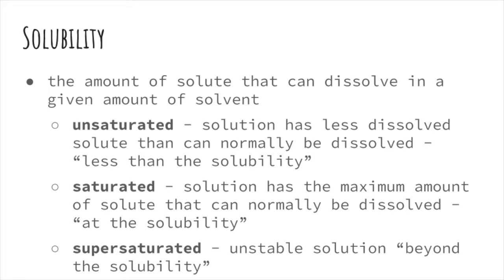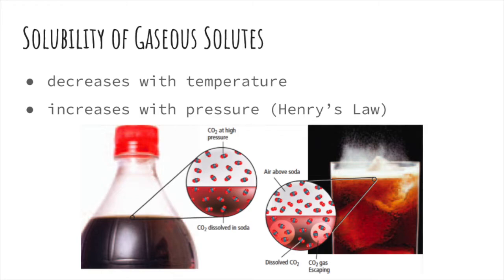Mixtures & Solutions IV - Solubility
This video will explain how to predict the effect of temperature and pressure on the solubility of solid solutes and gaseous solutes.